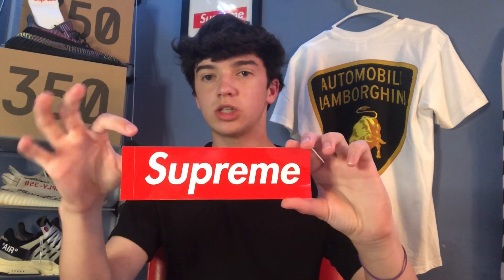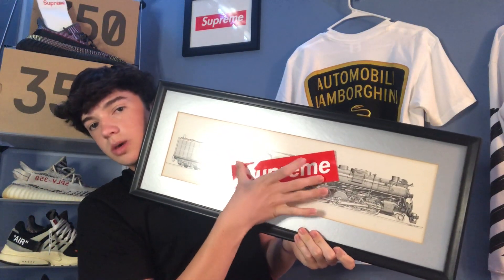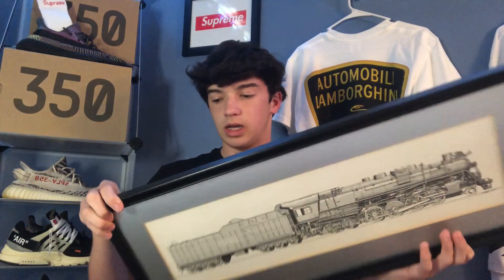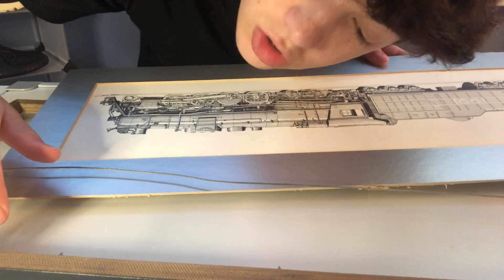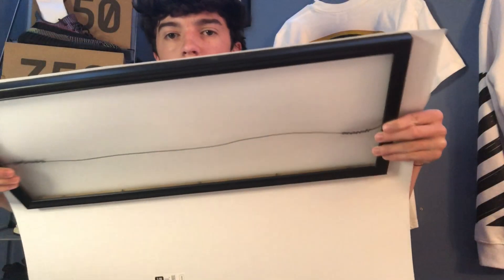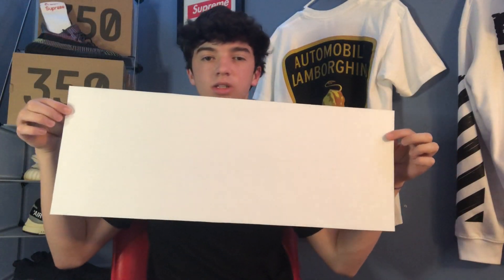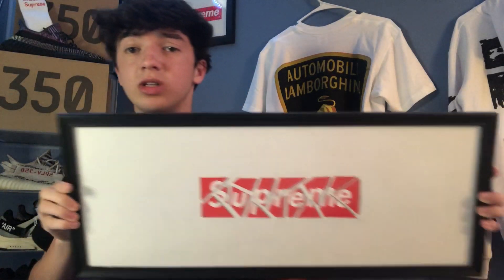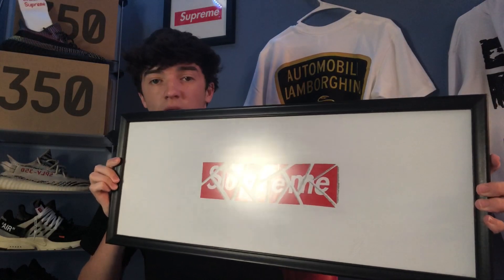How YOU can make your own AUTHENTIC Supreme art!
In this video I will be showing you guys how you can make your own authentic Supreme art with just a Supreme sticker, a frame, and house hold items.